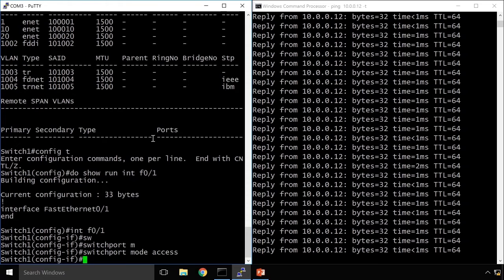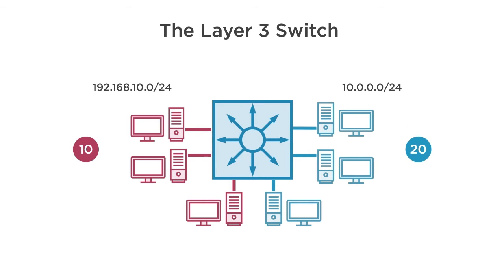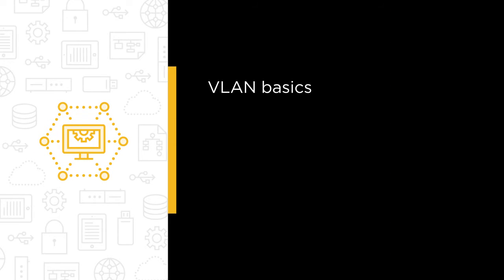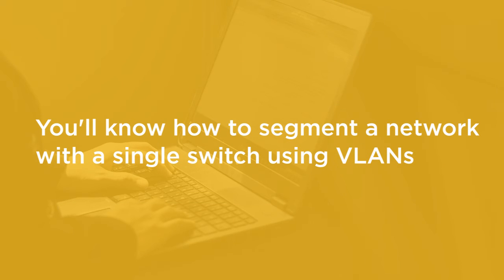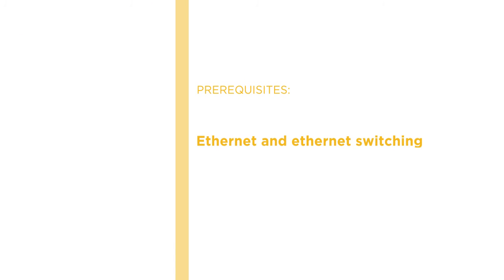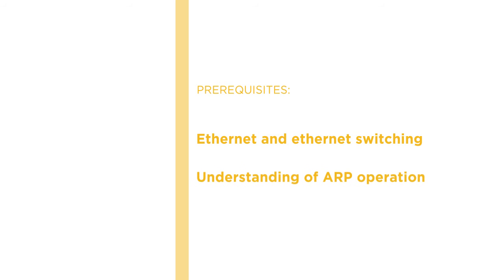Cisco CCNA Skills: VLAN Operation and Configuration Course Preview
Join Pluralsight author Ross Bagurdes as they walk you through a preview of their "VLAN Operation and Configuration" course found only on Pluralsight.com. Build your technology skills with Ross’s help by learning about VLANs, VLAN trunks, and the layer 3 switch before learning how to repair broken networks. Visit Pluralsight.com to start learning Cisco CCNA skills today!